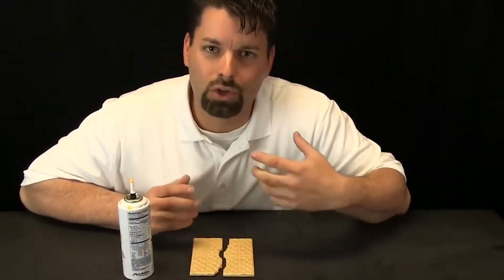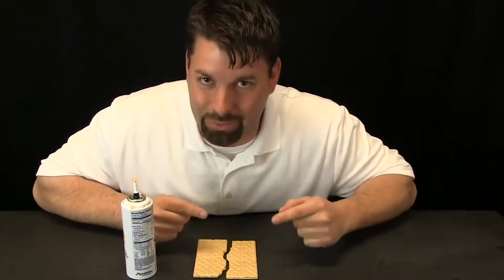The Earth Moves!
Haleigh and Adrian and Jared help us learn about the changing Earth!